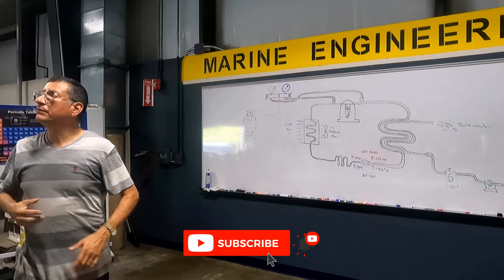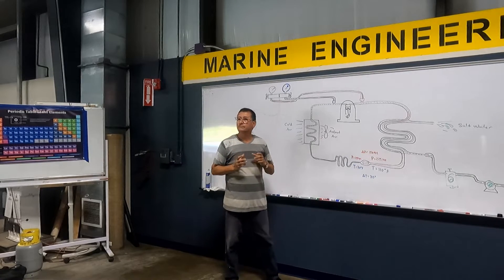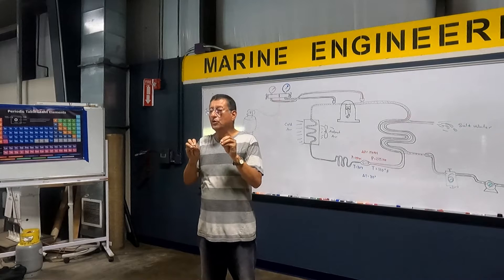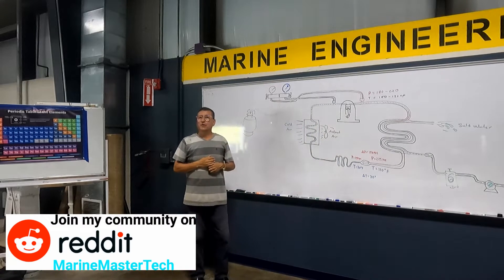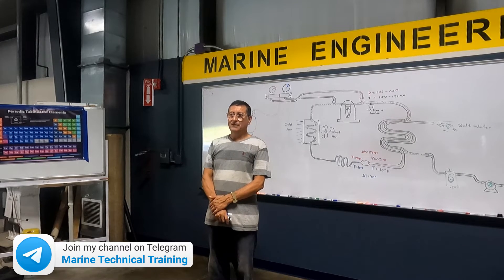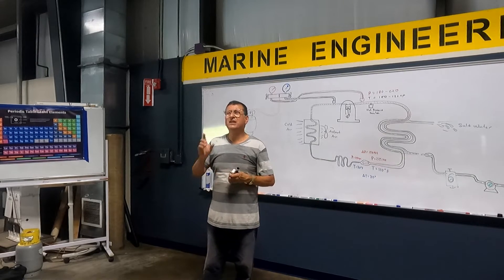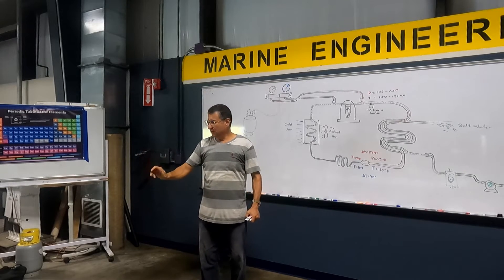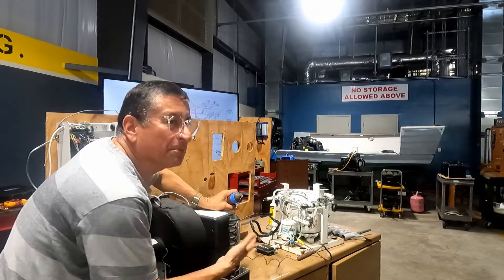Marine Air Conditioning Fundamentals